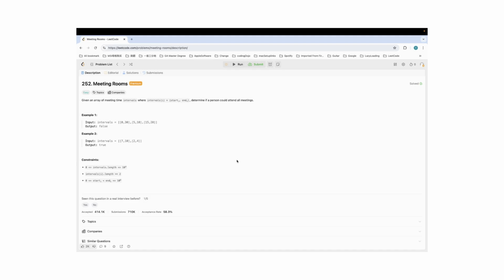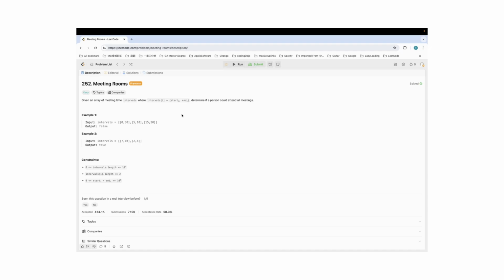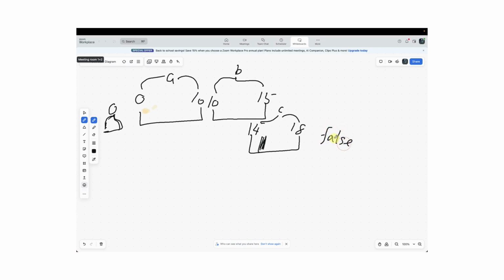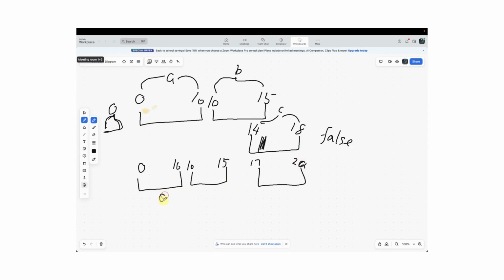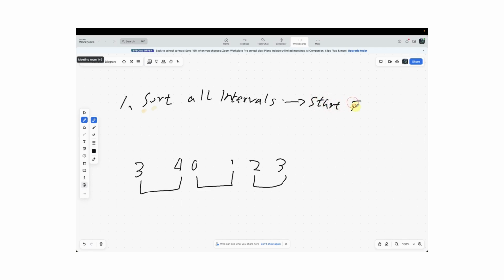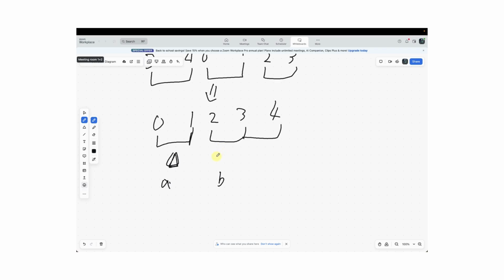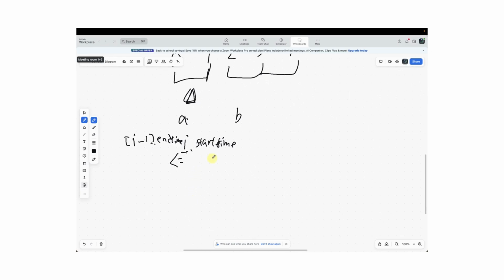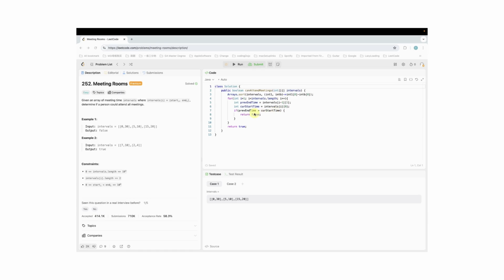LeetCode 252 - MeetingRoom - WhiteBoard with Java solution explained